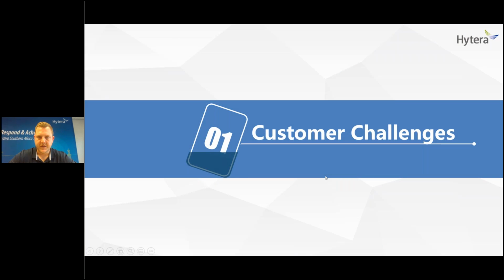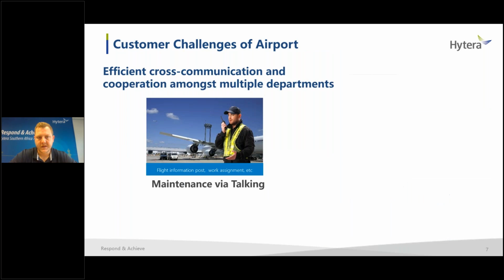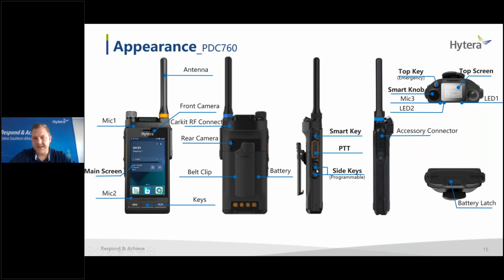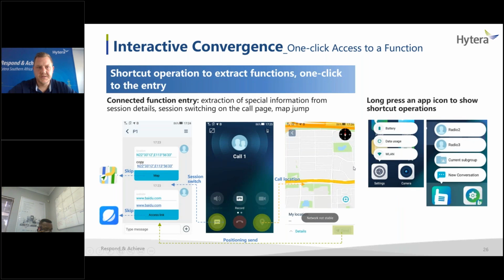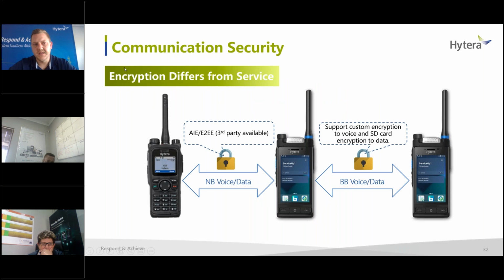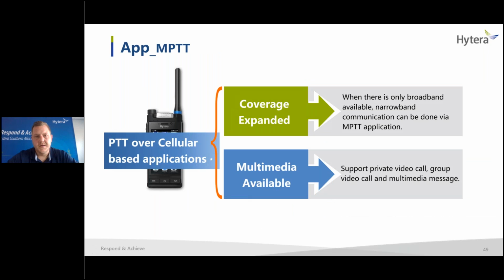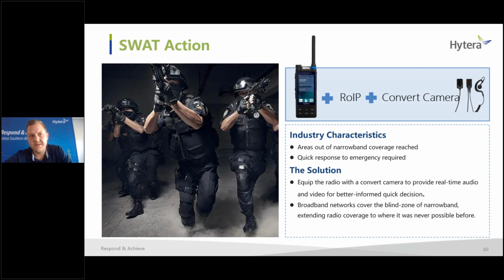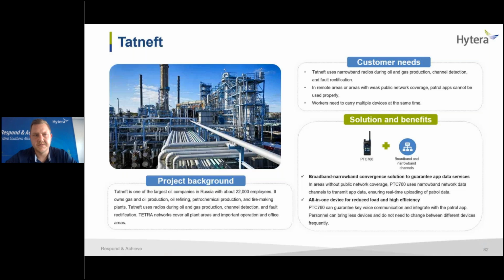Webinar: What makes the Hytera Multi mode Radios different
ROAM ANYWHERE. MULTI-TASK ANYTHING. SEE EVERYTHING.

Hytera pioneered the multi-mode advanced radio, providing users with the best of two worlds - narrowband and broadband in a single device. This provides more choice and access to more services and enables a smooth migration path from narrowband to broadband networks. Hytera’s multi-mode advanced radios come with various functions, for both public safety and private users. This includes mission-critical voice, HD photo capture, and video streaming, and broadband push-to-talk.